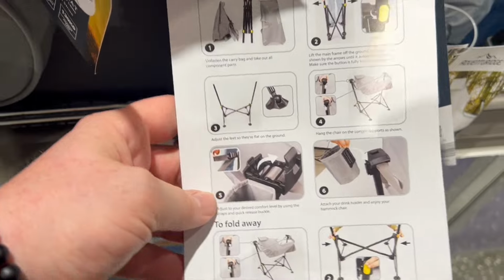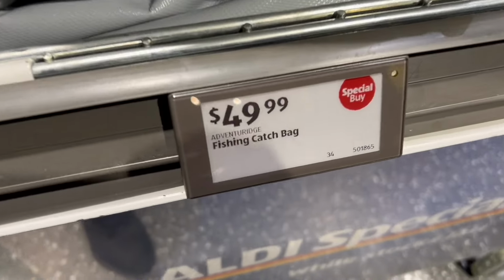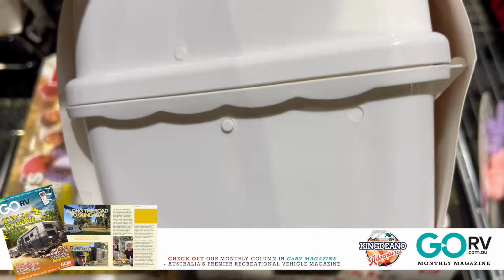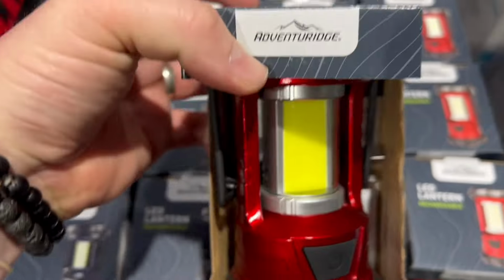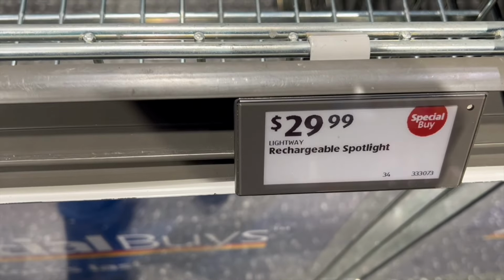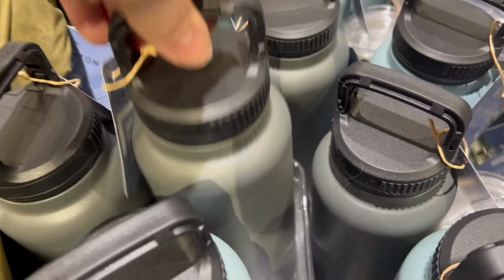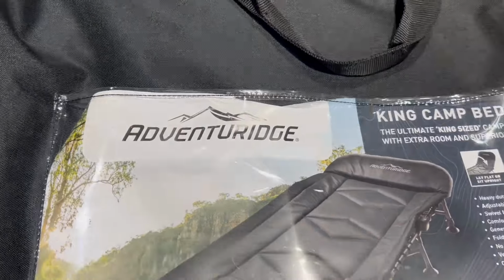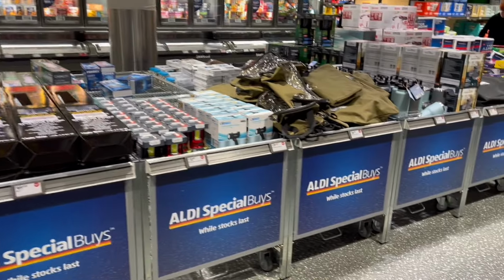Aldi Father's Day Gift Ideas / Aldi Camp Shopping / Aldi Deals / Aldi Special Buys / Camping Sale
In this episode, I head to Aldi and show you down the aisles of some great gift ideas for Dad for Father's Day. I share some great buys for camping, caravanning, and traveling. Aldi has many products that would be handy on the road.

We enjoy part-time van life and traveling in our Jimny, creating weekly episodes that are live at 5pm (AEST) on Sundays, and sharing our experiences on our travels with our cavoodle, Twyla. In our episodes we stay at free and paid campsites, showing our tips and tricks for making life on the road easier and more fun. We also treat ourselves to the odd AirBnB. Come join us on our adventures! If you’re into RVs, camper vans, caravans, swags, vans, or a tent – our YouTube channel is for you!

If you enjoy our channel and would like to donate to help it grow, you can donate or, there is YouTube’s ‘Super Thanks’ option in the menu bar.

You can read about our travels in Australia’s premier recreational magazine GoRV. Where we have a monthly column featured.